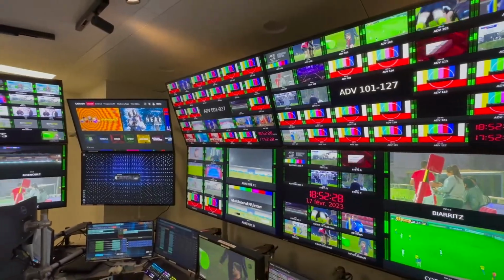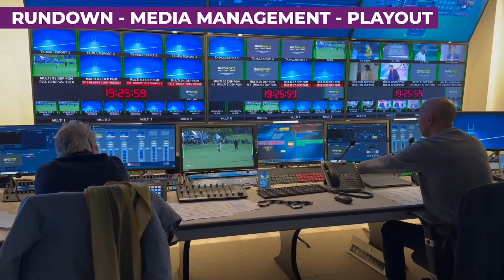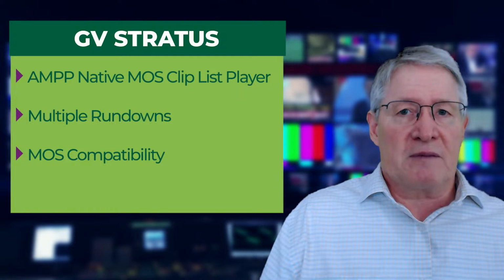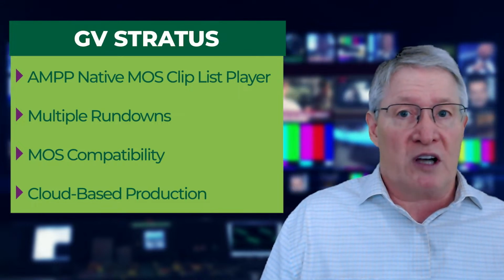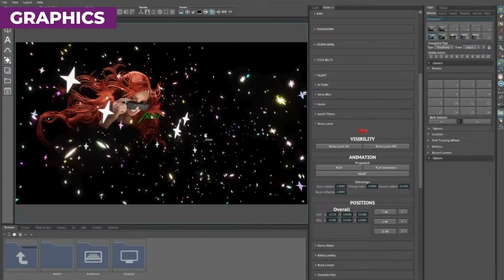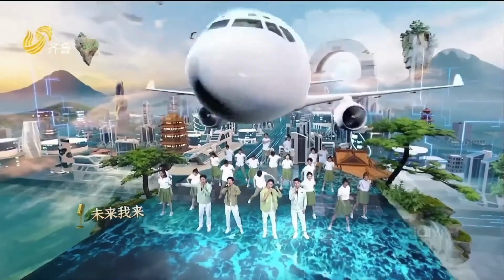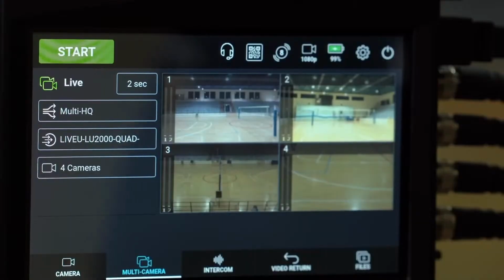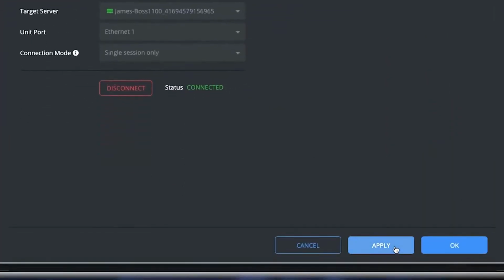Transitioning To The Newsroom of Tomorrow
In this episode we will discuss top trends in news broadcast solutions, followed by a career-spanning discussion on growing your career in news production. You don't want to miss this one.